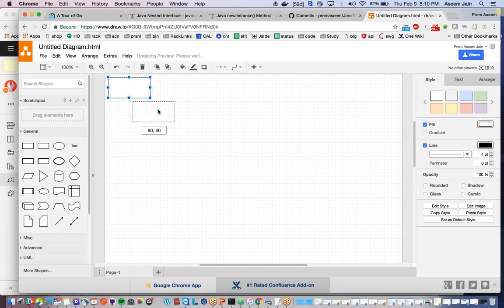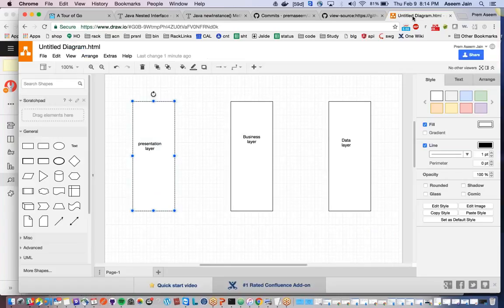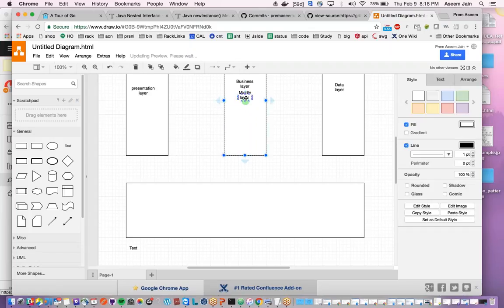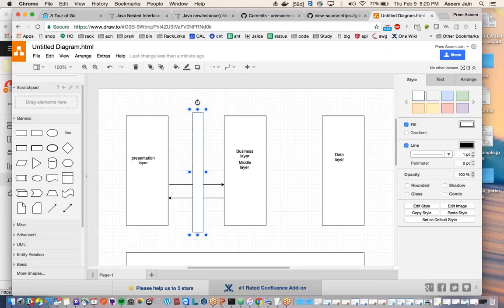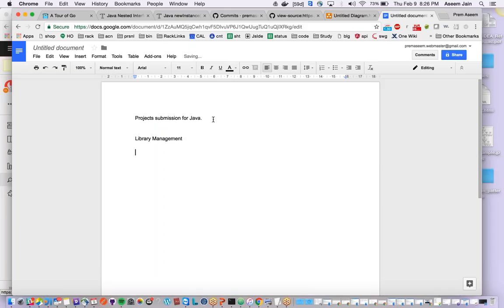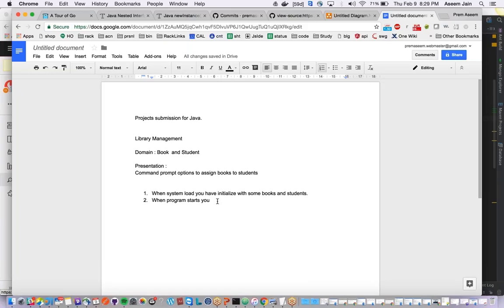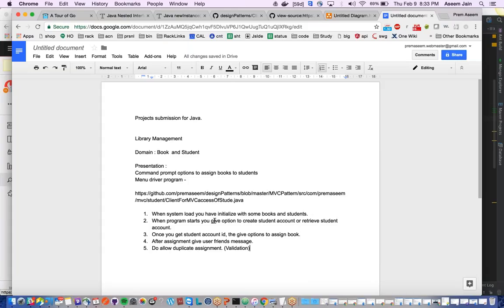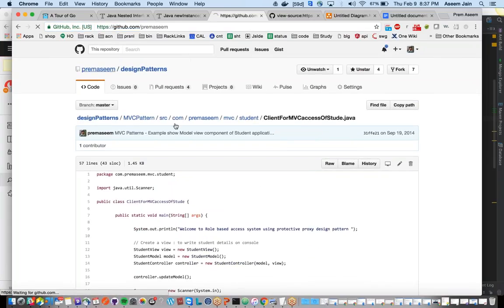Java - Application design and Architecture (session 15)